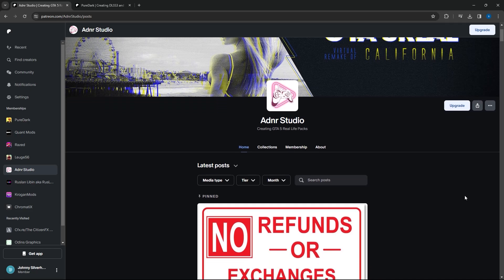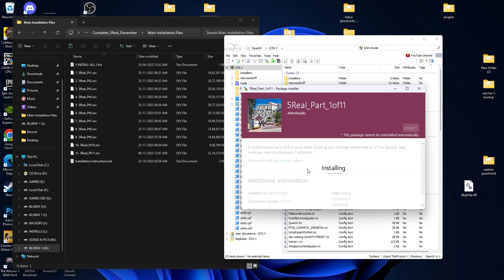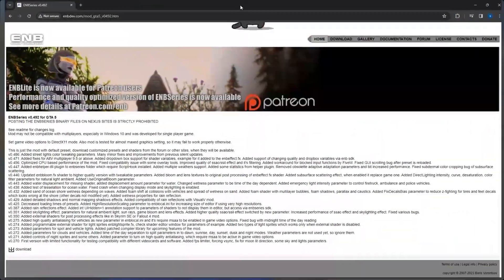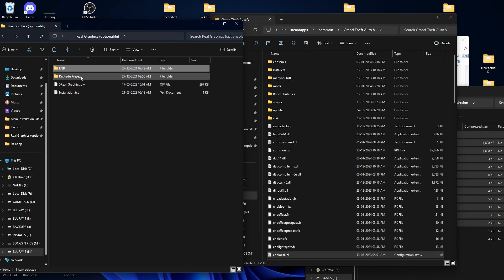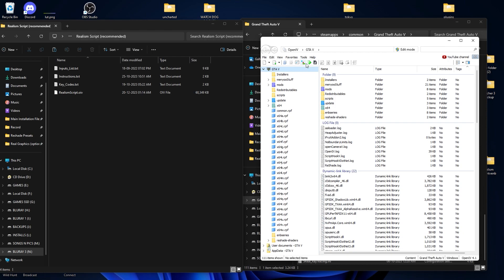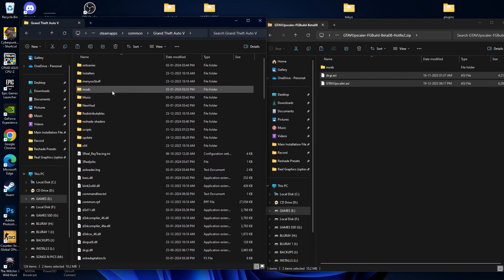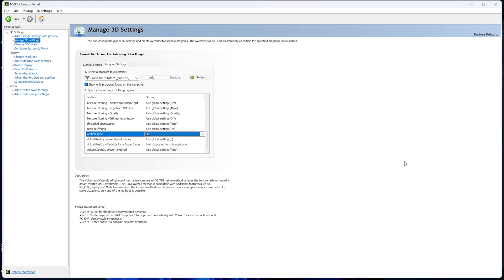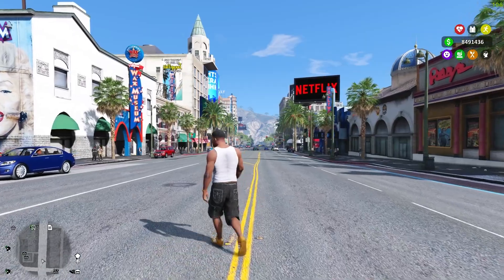HOW TO INSTALL 5REAL LA REVO 2 + DLSS 3 IN GTA 5 -5REAL & DLSS 3 Mod Installation Gta 5(LATEST 2023)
PC SPECS :
GPU                       : ZOTAC RTX 4090
MOTHERBOARD : Asus Prime Z690 P
CPU                       : I9 12900k
RAM                      : GSKILL 32 GB 3600MHZ
COOLER               : MasterLiquid 240L V2
CABINET              : Corsair 570X
PSU                       : Corsair 1000W 80+ Gold
MONITOR             : ACER 4K 144HZ

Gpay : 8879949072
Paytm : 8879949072